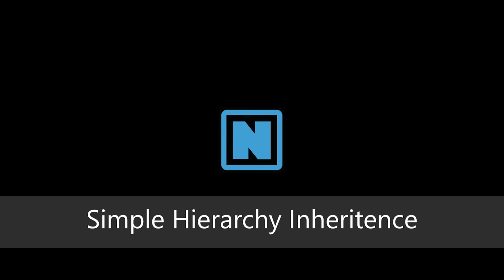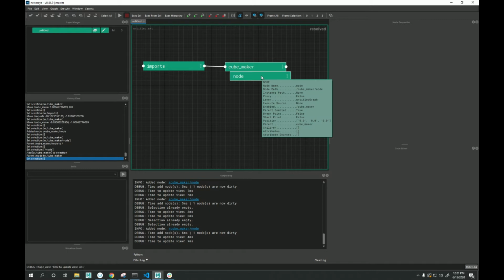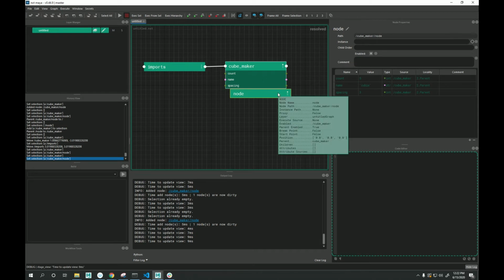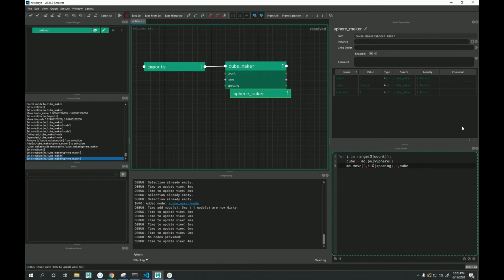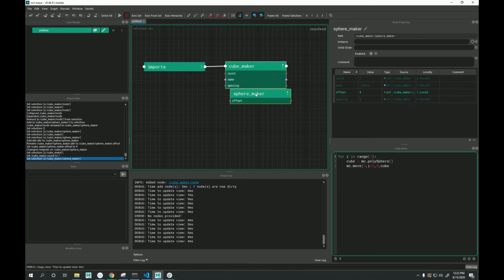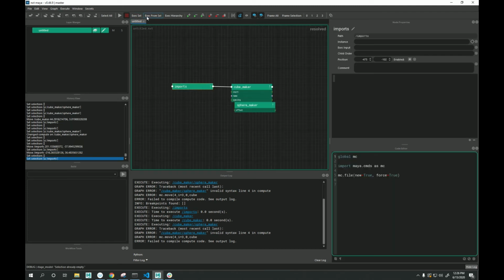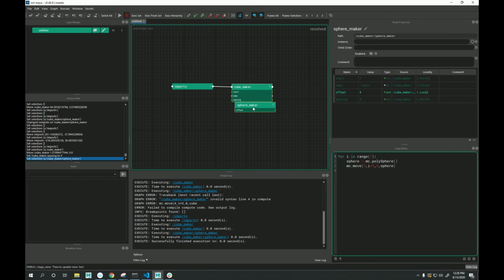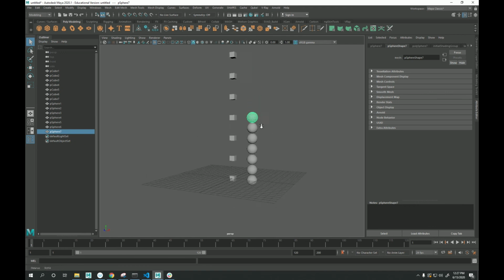04 Hierarchy Inherit